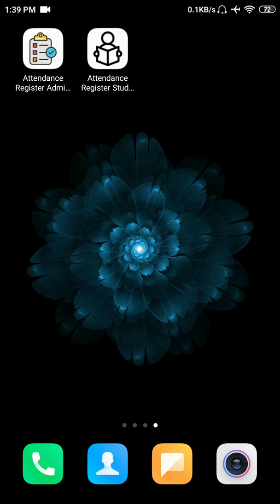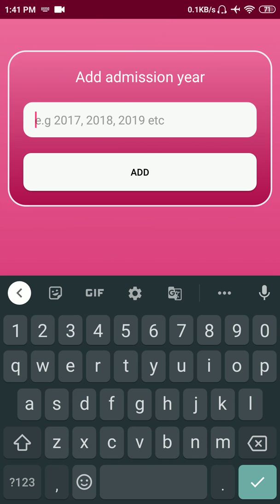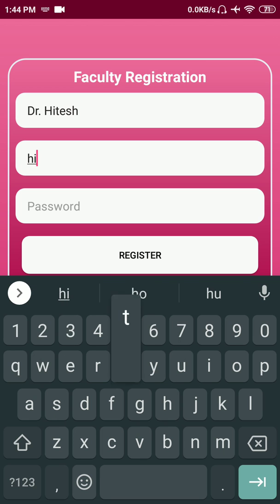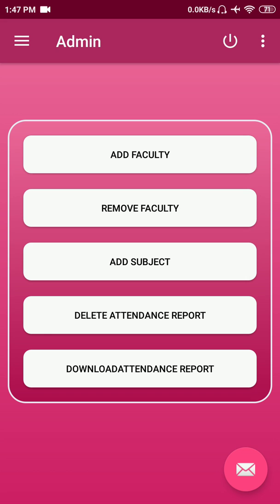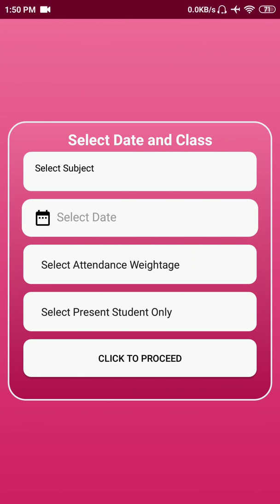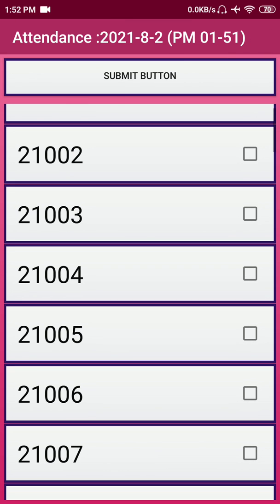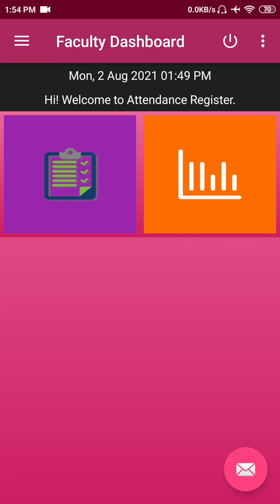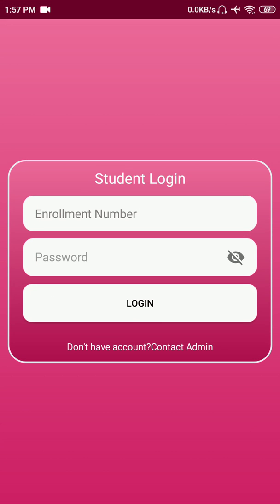Attendance Management App using Google Firebase with download excel feature (Advanced) Android app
Dear Viewer,

Check out the latest version of this project on YouTube! It includes new updates and features, such as the option to download an Excel file.

If you're interested in obtaining the source code for this project, you can make a payment of ₹1999/-.

Here's what you need to know about the project:

1) It is a real-time Android application based on Firebase.
2) The application is designed for efficient attendance management.
With its real-time functionality, as the teacher submits attendance, it instantly reflects on the student's app.
3) Students can check their attendance anytime.
4)The application helps to get students notifies if attendance falls below 75%.
5) It eliminates the need for manual paperwork, as the app automatically calculates attendance and notifies students at the end of each month/semester.
6) Enjoy the background music while exploring the project!

Project dependencies:

Android Studio Version: Flamingo
The project was built using the Flamingo version of Android Studio. Android Studio is the official Integrated Development Environment (IDE) for Android app development.

Android JDK Version: Corretto 11
The project relies on Corretto 11 as the Java Development Kit (JDK) for Android development. Corretto 11 is an open-source JDK distribution developed by Amazon. It provides the necessary tools and libraries for building and running Java-based Android applications.

Android Gradle Plugin Version: 3.6.4
The project utilizes version 3.6.4 of the Android Gradle Plugin. The Gradle Plugin is a powerful build system used for Android development. It automates tasks such as compiling code, managing dependencies, and building the APK (Android application package) file. Version 3.6.4 indicates the specific release of the Gradle Plugin used in this project.

Note: The whole project is written in JAVA